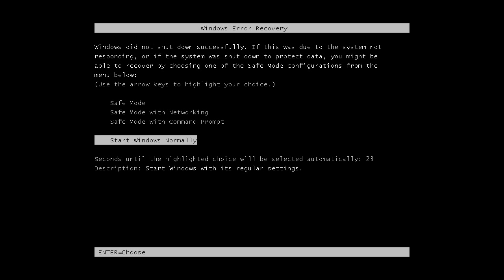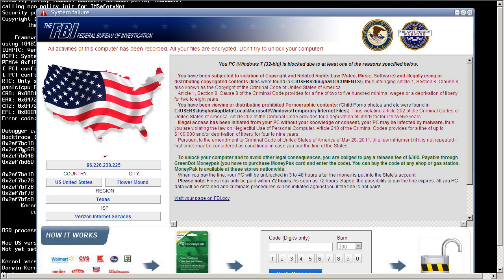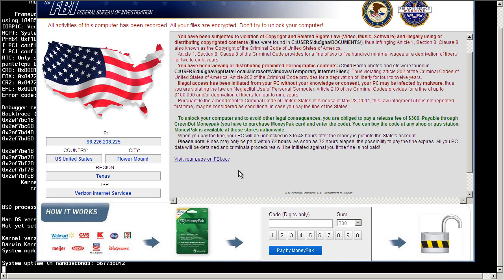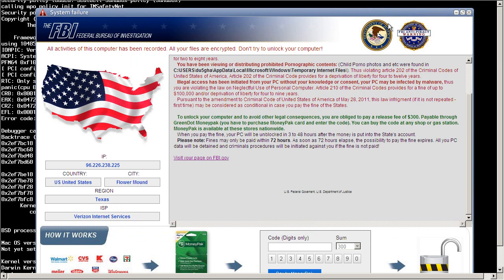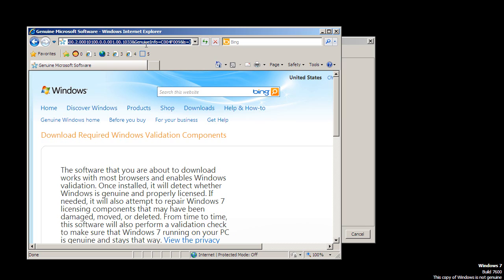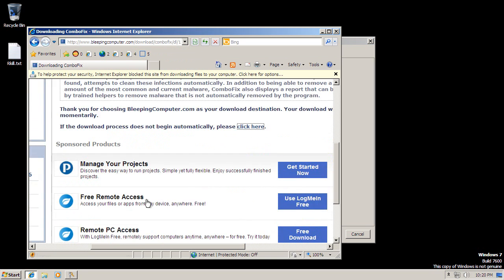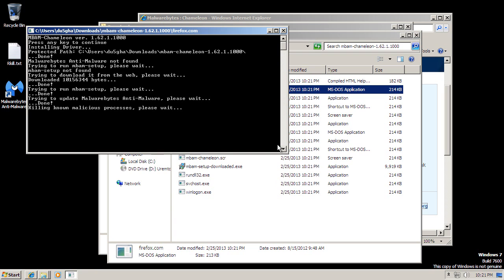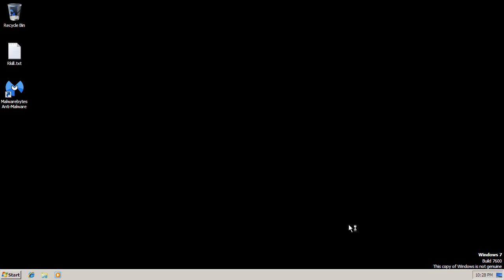More FBI MoneyPak (Uremtoo Trojan)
In this video I demo a variant of the Urausy ransomware trojan called Uremtoo. I also demonstrate a somewhat unconventional way of removing it.